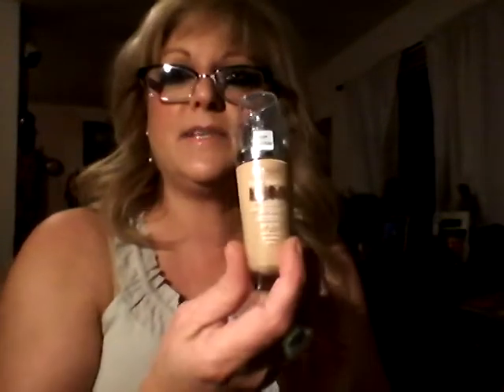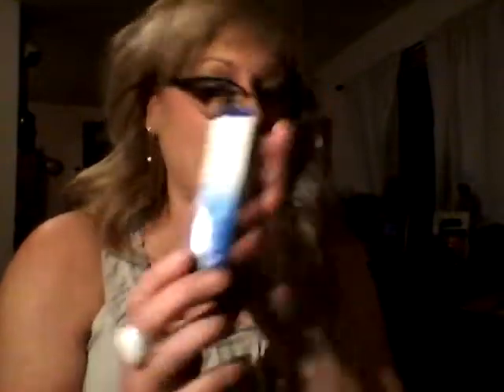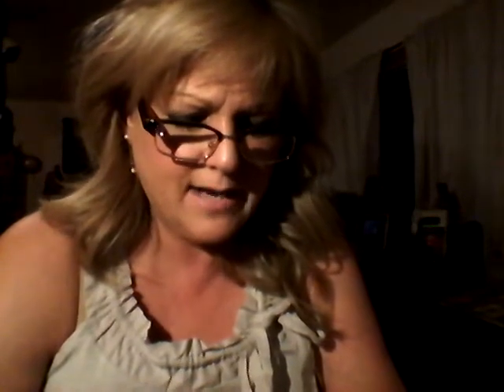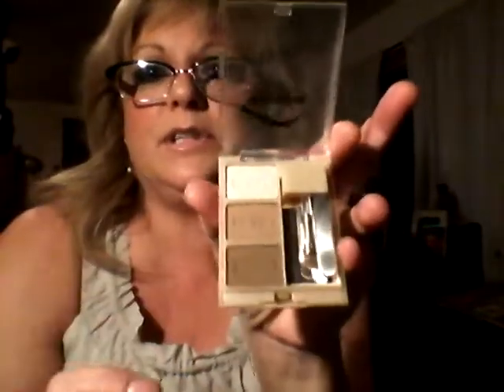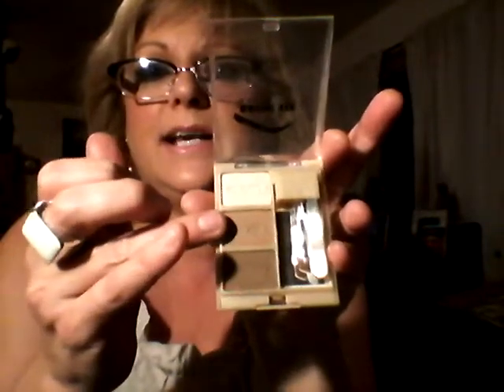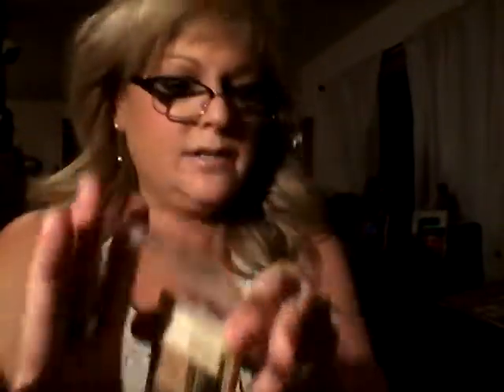SATURDAY YAY AND NAY NAY SMALL HAUL